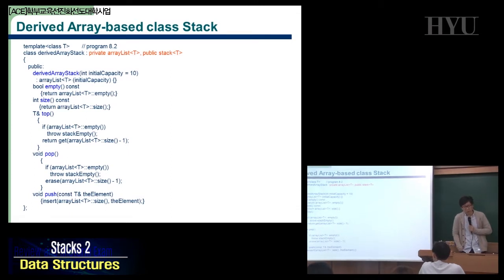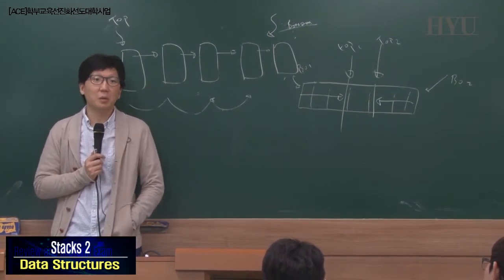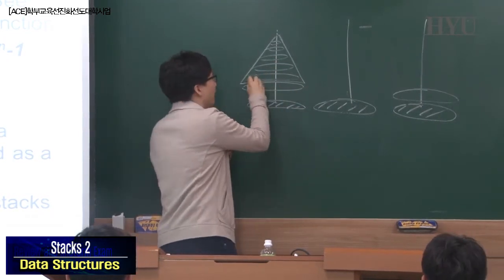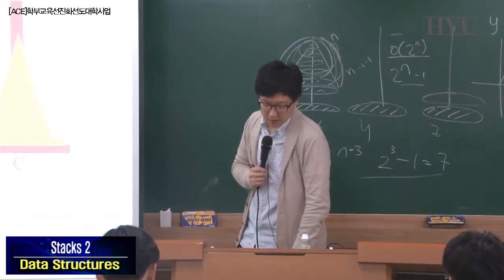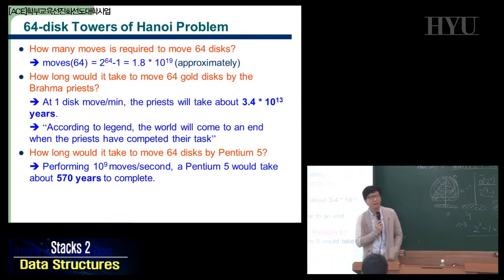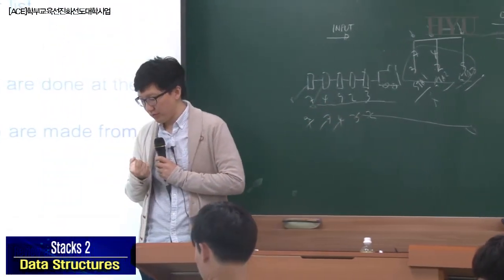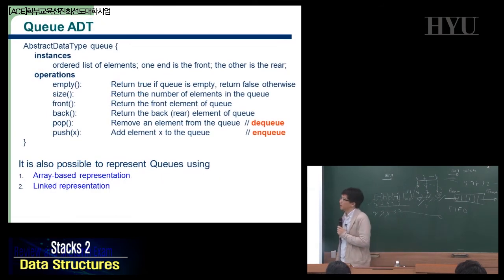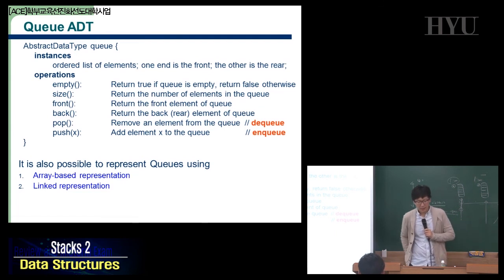데이터구조 8강 Stacks 2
examples of stack